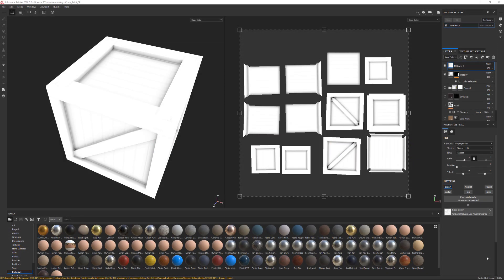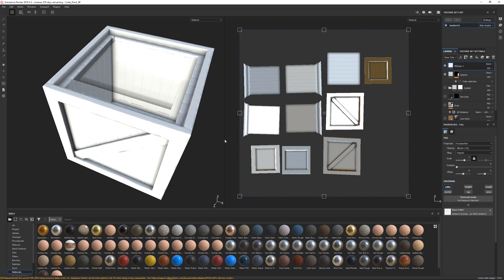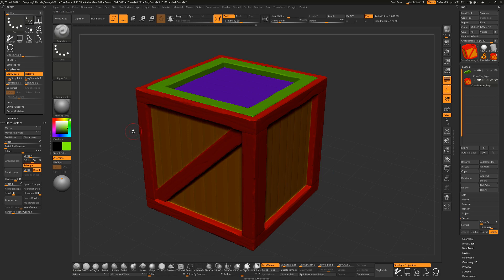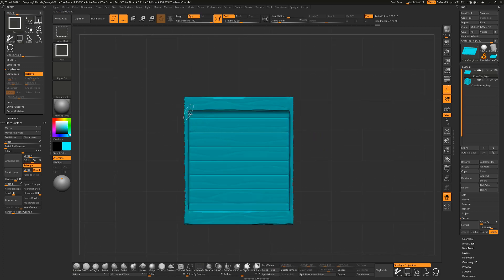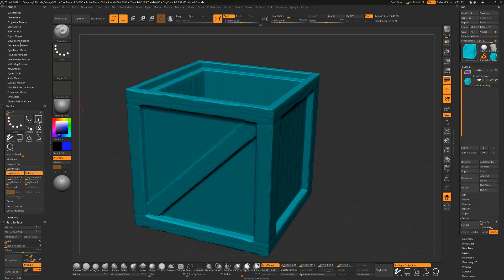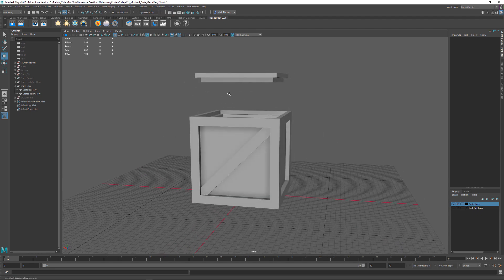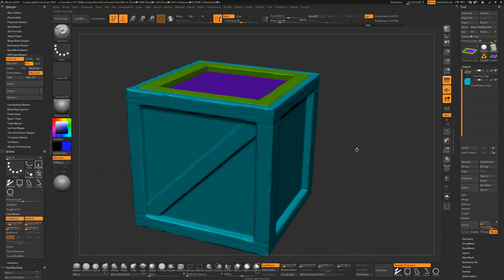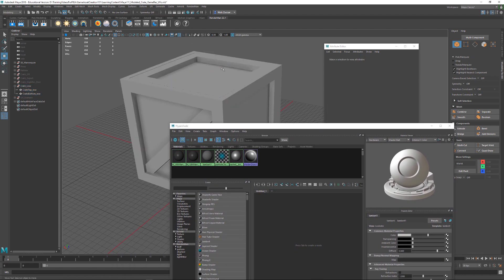12 GAC101 Exporting Our Models Into Substance Painter